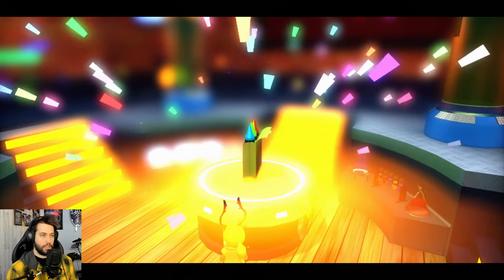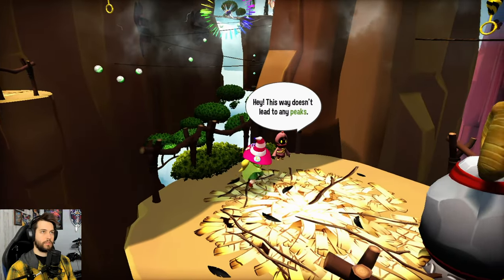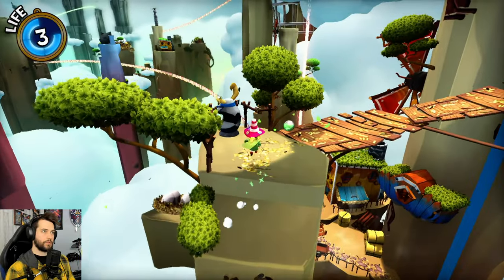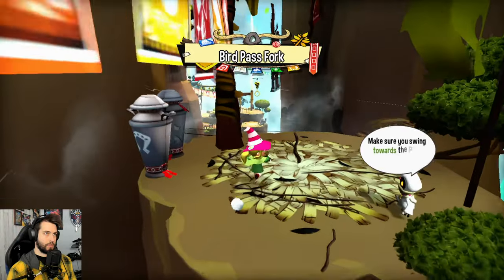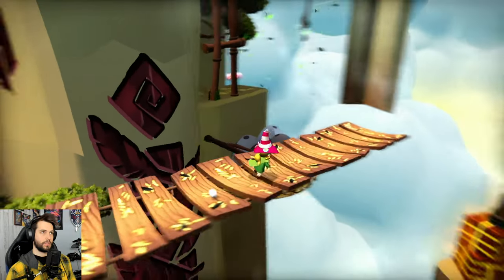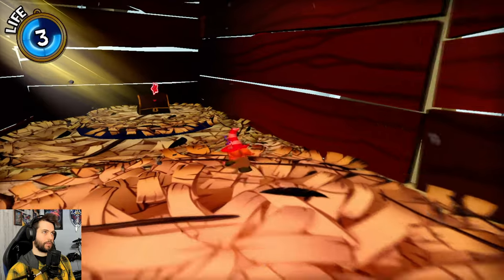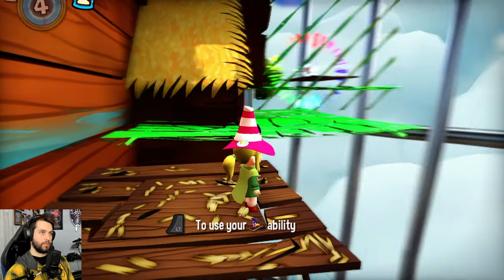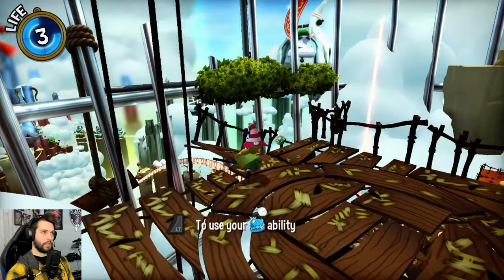A Hat In Time Part 19 - The Birdhouse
Part 19 - The Birdhouse
We return to Alpine Skyline and head towards the big bird house. Here is a series of tight ropes, and bouncy platforms leading us to where the birds play. There is a giant sleeping bird I totally anticipated being a boss fight, but we end up just walking over him to grab our time piece. We have more areas to explore in this level, next time.

Here you can see more videos, pictures, quotes, gifs, and more!

Drop by my channel for more gameplay videos, walkthroughs, music videos, and funny moments.